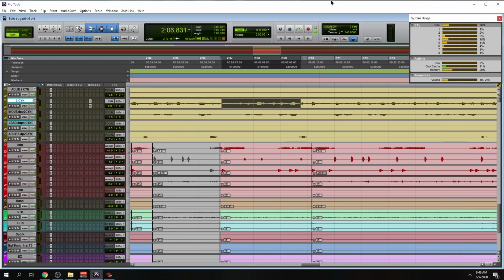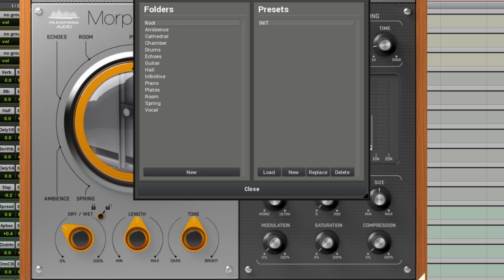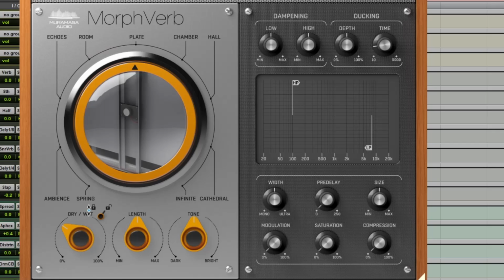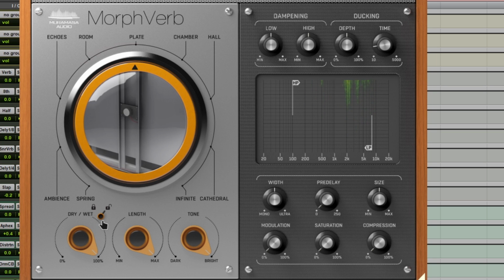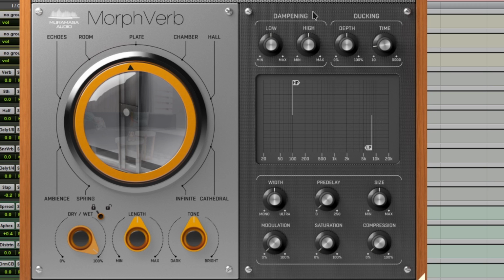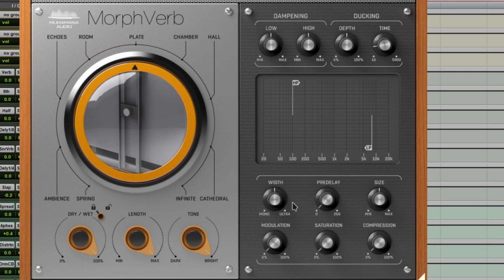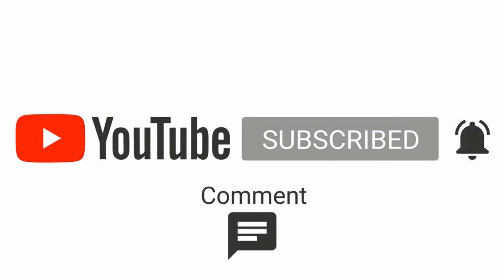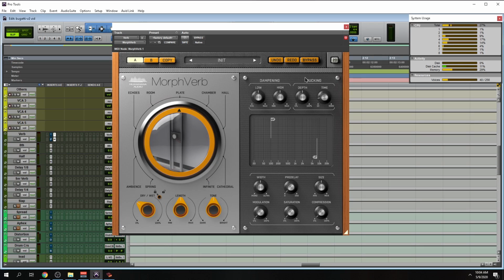MorphVerb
morphverb unitedplugins
What type of reverb should be used on my track? Shall I use the Chamber or Hall? What about something in between? MorphVerb is a magical tool providing a unique way to find the perfect reverb settings!